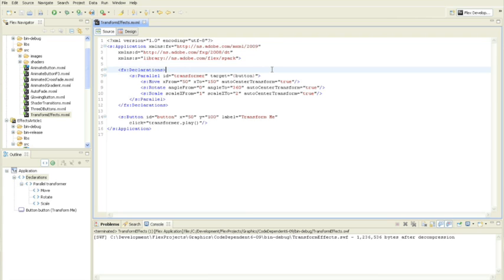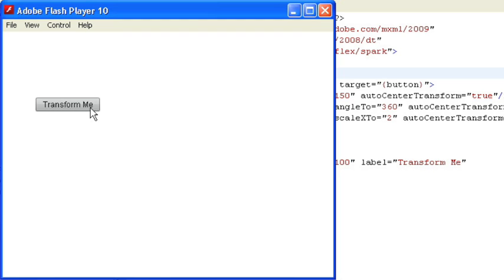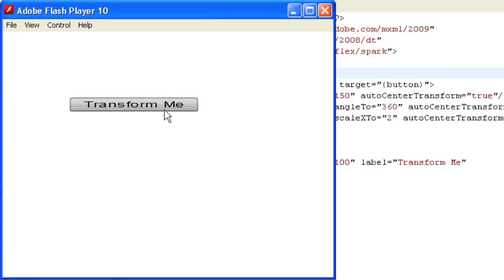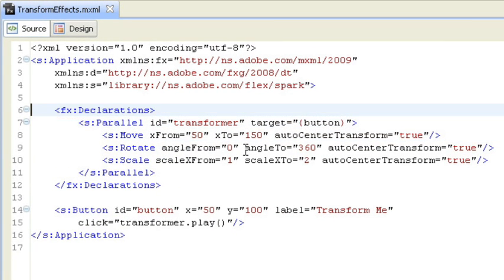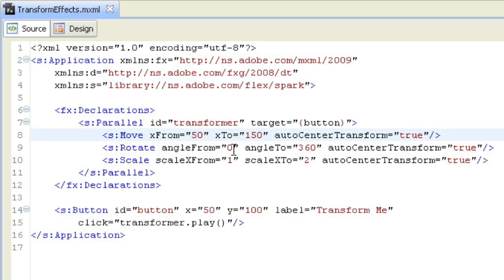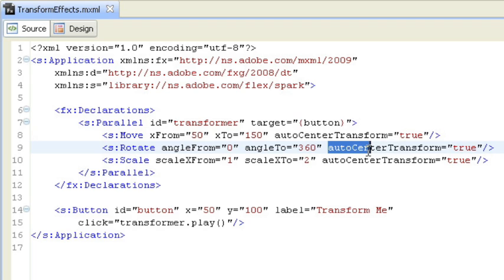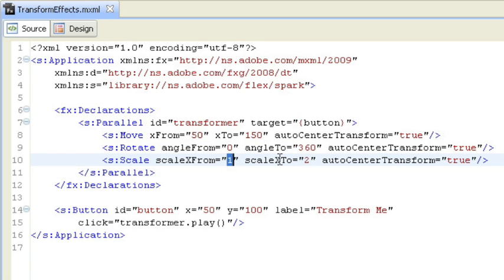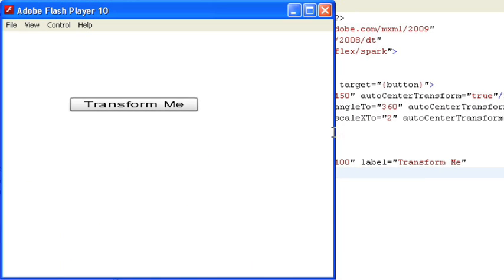CodeDependent - Transform Effects in Flex 4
Chet Haase explains how the new transform effects work in Flex 4 and how Move, Scale, and Rotate combine their operations internally to result in the correct behavior.